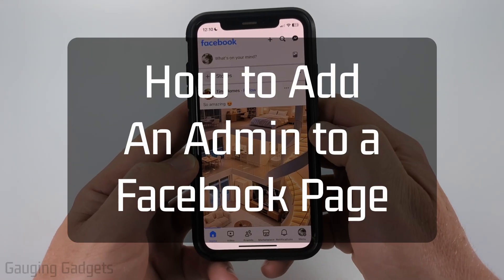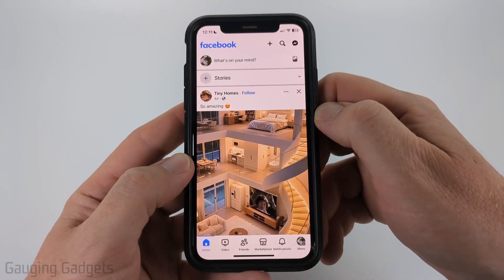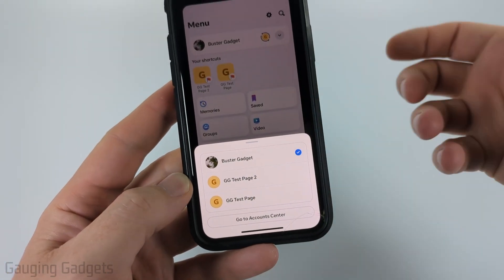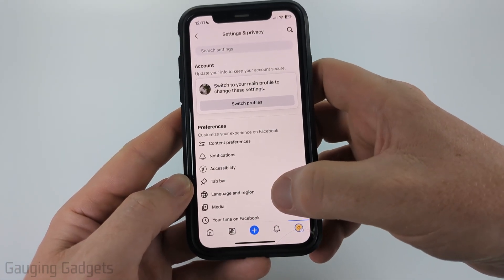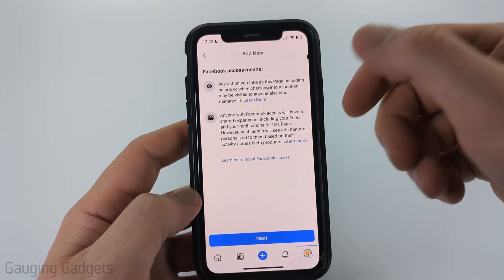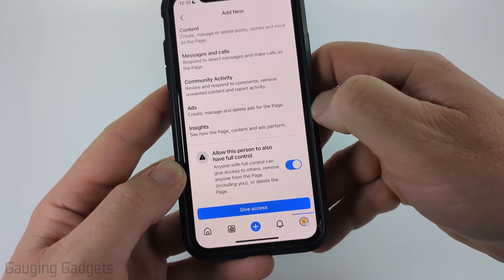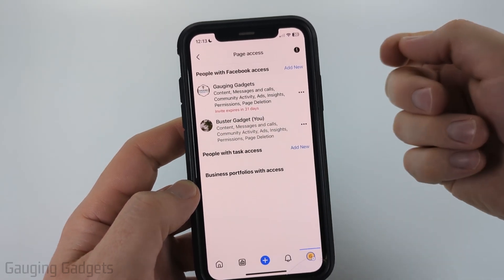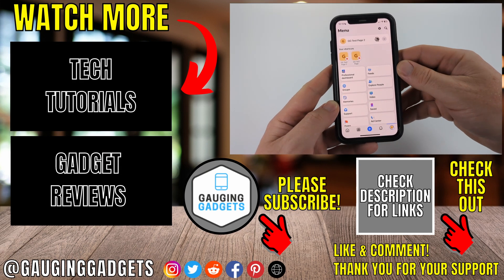How to Add An Admin on Facebook Page - 2025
In this tutorial, I show you how to add an admin to a Facebook page. This means you can easily make someone an admin on a Facebook page. This method also works to add an admin on a Facebook business page.